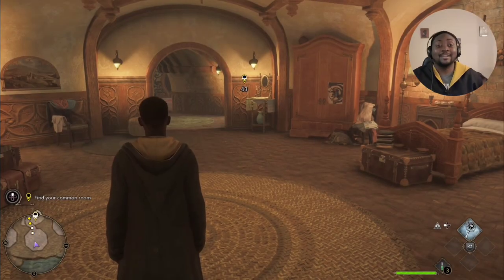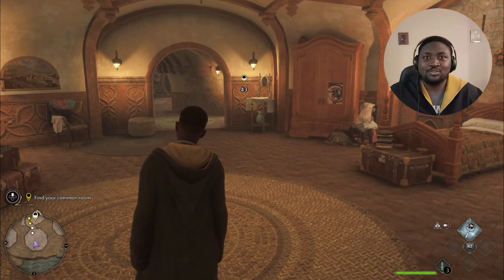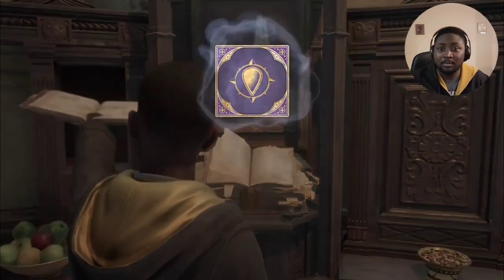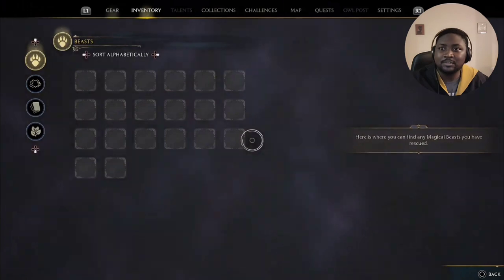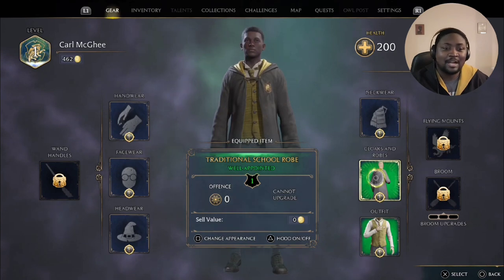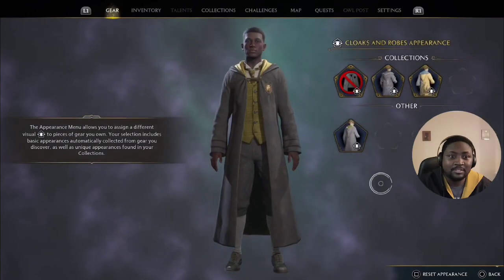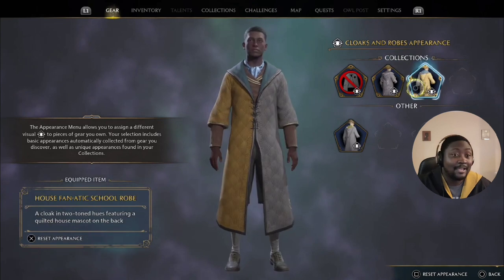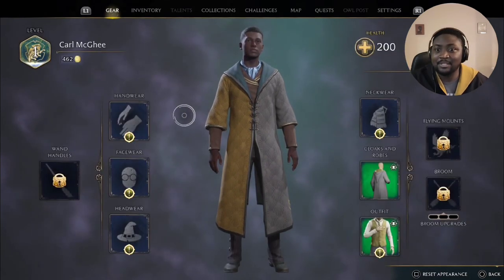Can't Find Fanatics Robe/Dark Arts Items In Hogwarts Legacy??